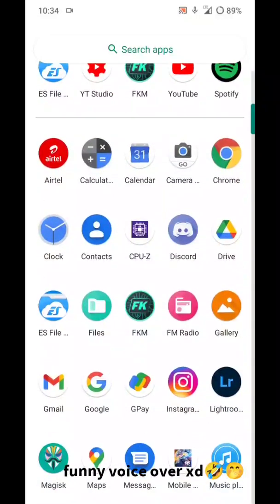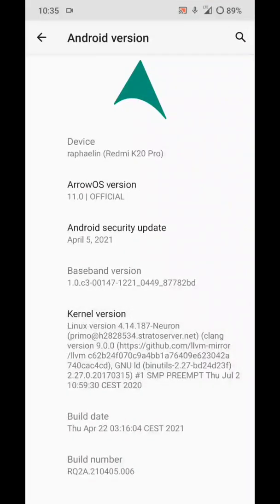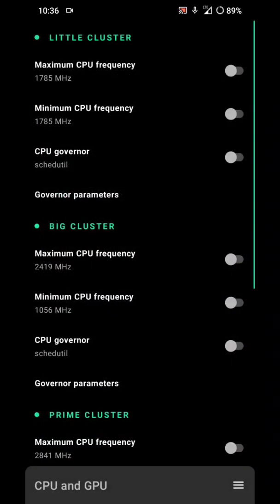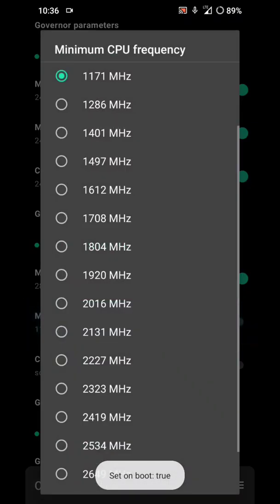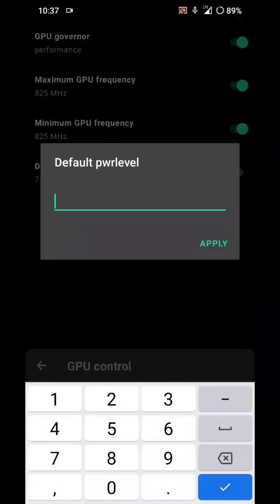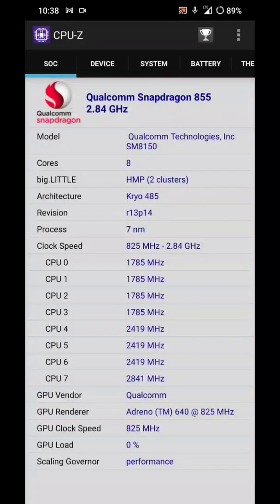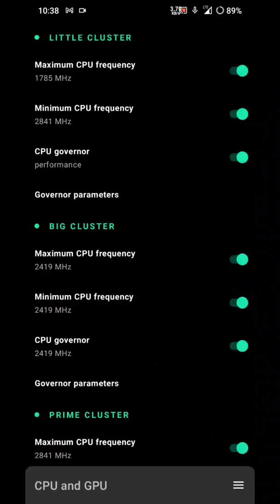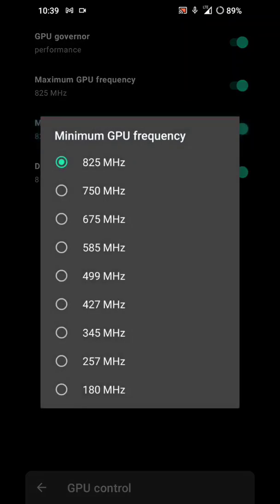How to Overclock CPU & GPU RedMi K20 Pro / Any Android Phone Using Franco Kernel Manager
Neuron Kernel 825 OC

~Device - Redmi K20 Pro / Mi 9T Pro
~Custom Rom - ArrowOS 11
~Magisk Installed [Rooted]
~Kernel - Quantic
~Franco Kernel Manager Installed [For Overclocking GPU & CPU]